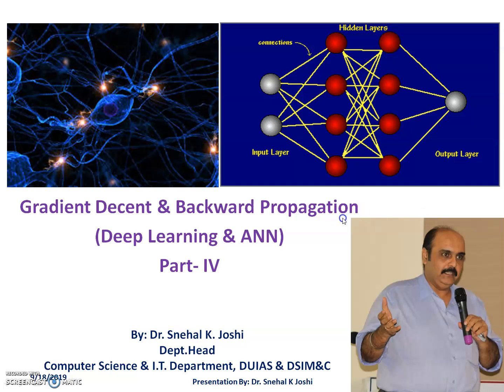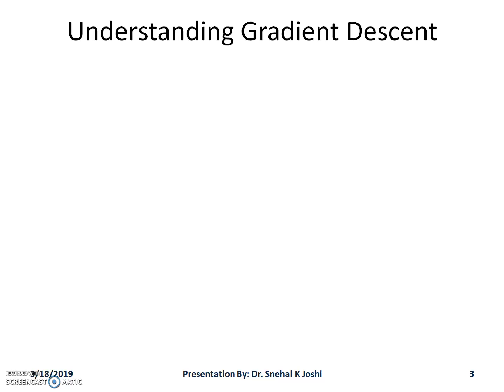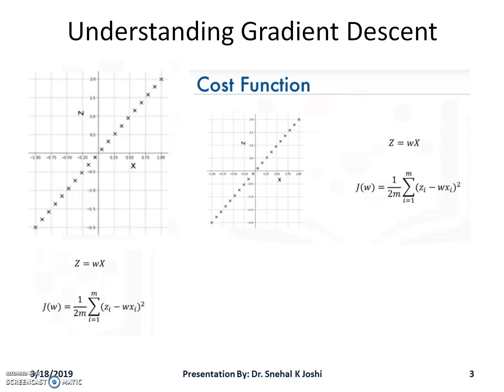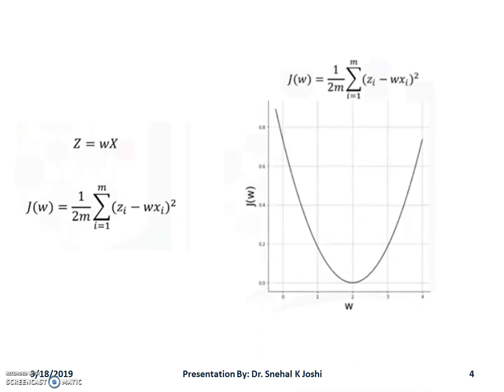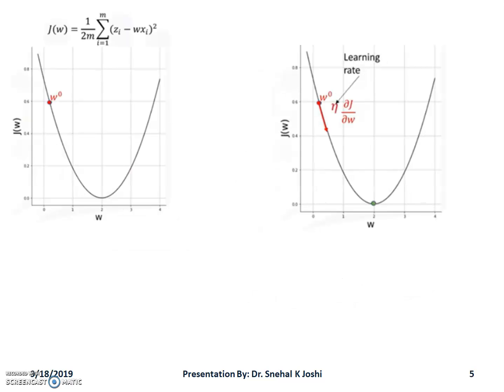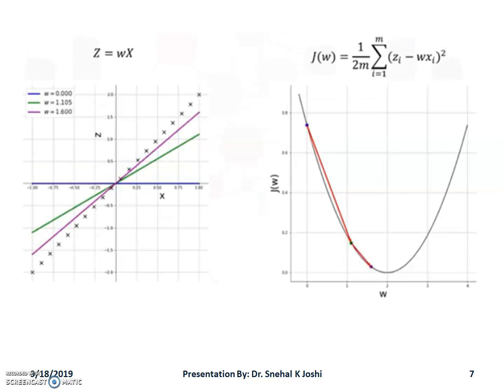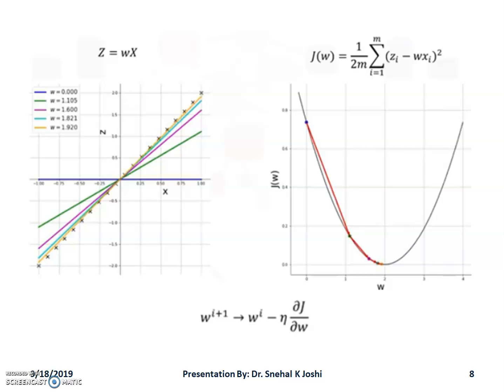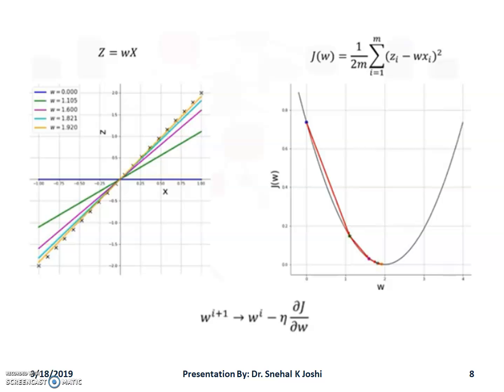Deep Learning Part-4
This video lecture covers the Gradient descent concept and explain how it affect the performance of forward propagation. We also cover in this section basics about backward propagation.